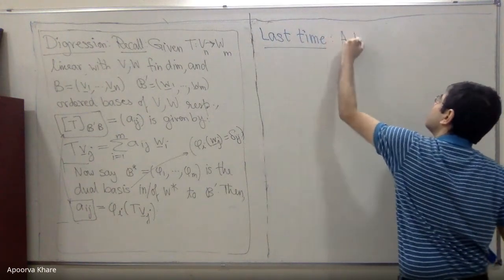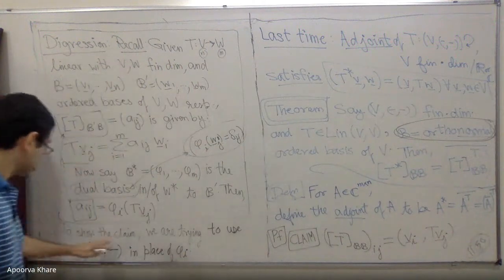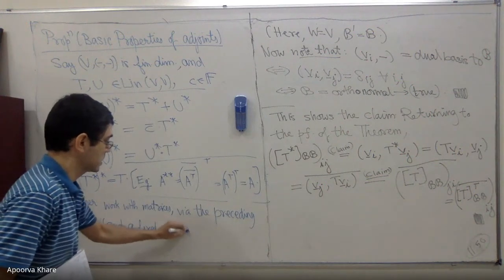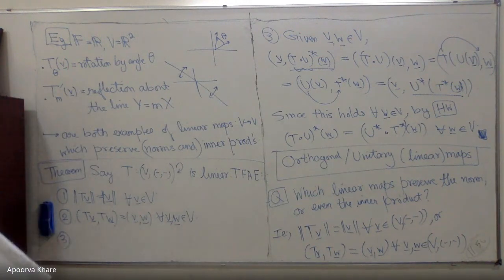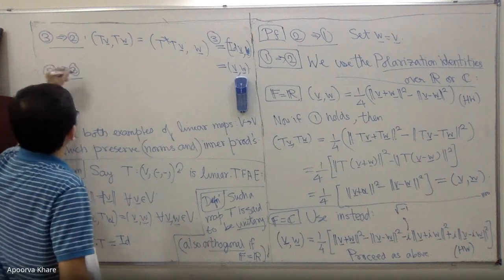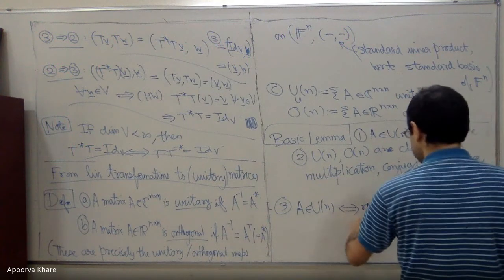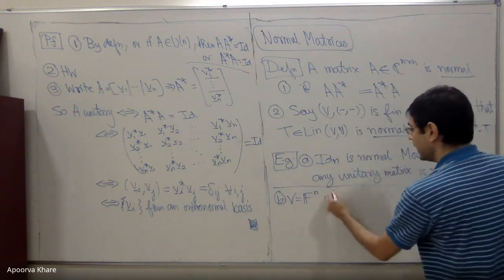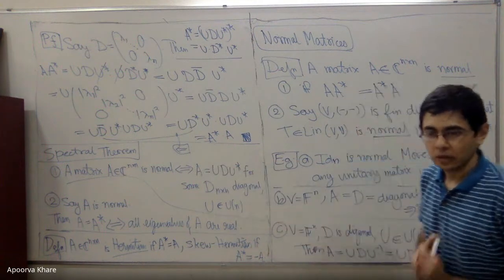L28 2021-11-18 MA219-F21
Lecture 28:

* Defined the adjoint of a complex matrix
* The matrix of the adjoint map is the adjoint of the matrix
* Basic properties of adjoints
* Orthogonal/Unitary maps
* Real and Complex Polarization Identities
* Orthogonal/Unitary matrices
* Normal operators - definition, examples
* Stated the Spectral Theorem